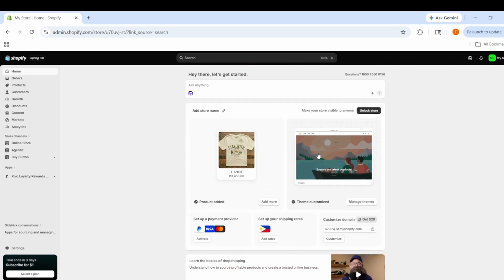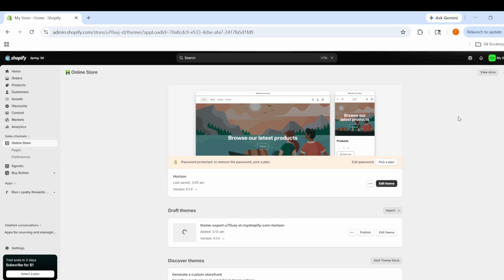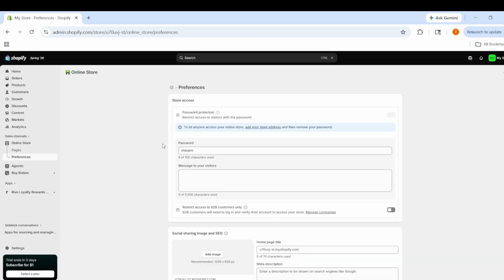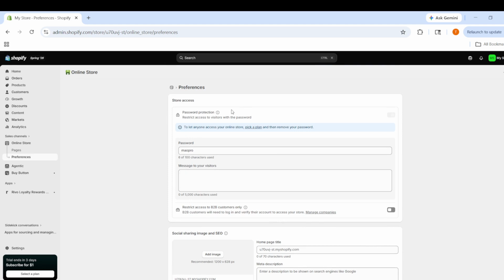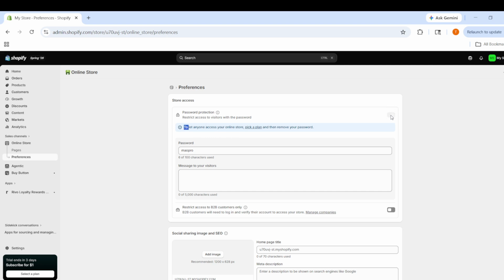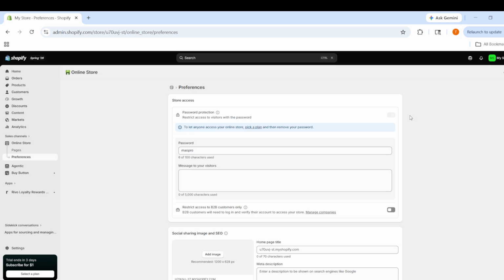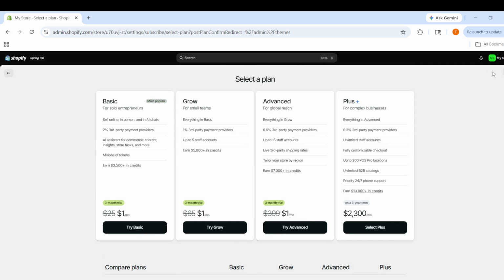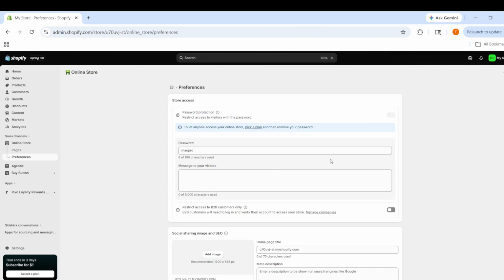How To Enable Checkout On Shopify [2026 Guide]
How To Enable Checkout On Shopify

Learn how to enable checkout on Shopify so your customers can complete purchases without getting stuck. In this quick Shopify tutorial, we will show where to check checkout settings, payment setup, shipping options, and common reasons Shopify checkout is disabled. If you searched how to activate Shopify checkout, Shopify payment settings, or fix checkout not working, this guide will help.